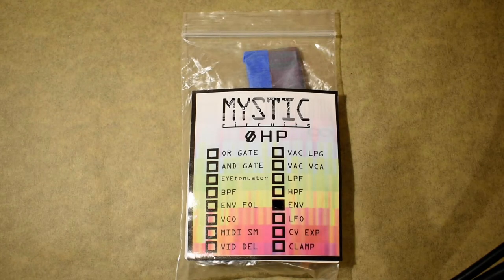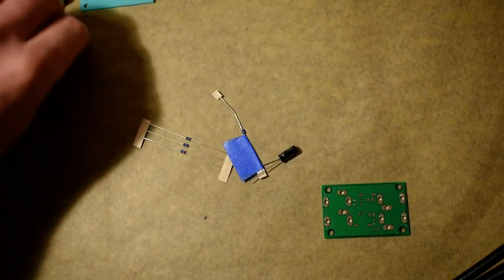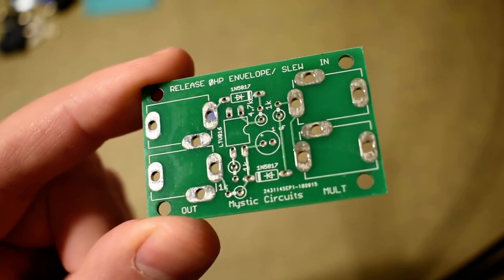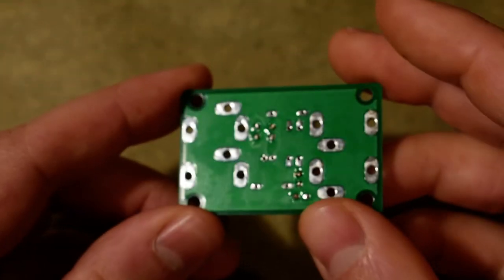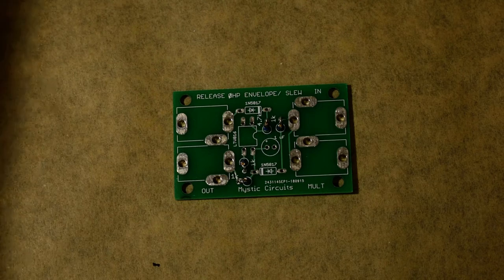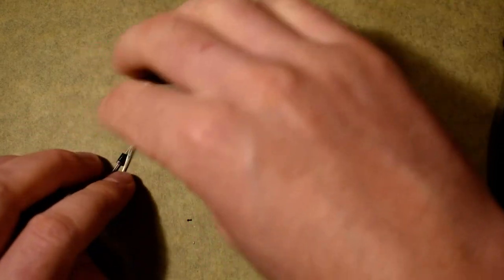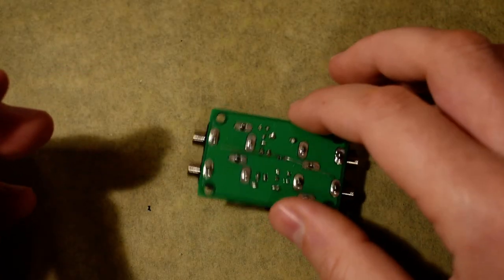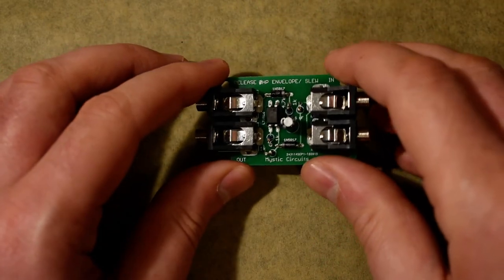0HP Envelope Build Guide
Dont let the name fool you, this module is quite a bit more than just an envelope. Patch in a gate and your output will behave as a normal sustain- release envelope, staying high while the gate is high and slowly decaying once it goes low. Patch in audio and you have an envelope follower, extracting amplitude data from whatever signal is coming in. Patch in any positive control voltage and you have a slew, adding glide whenever the incoming voltage falls. All three modes boast voltage control over the release/ response time and can use the on board input mult to either daisy chain multiple envelopes or to extract amplitude data from an audio input and then send the audio somewhere else. Possibly our most useful 0HP module yet.